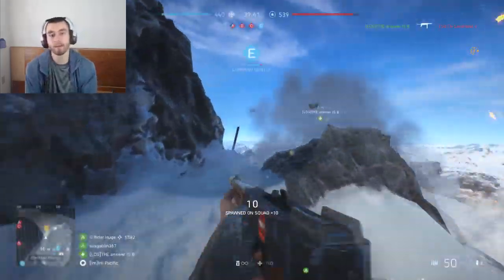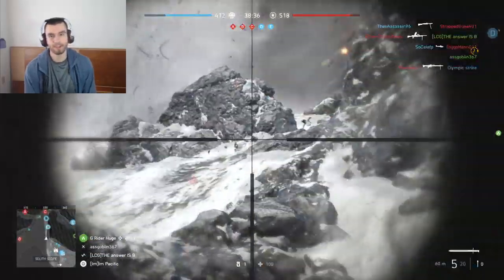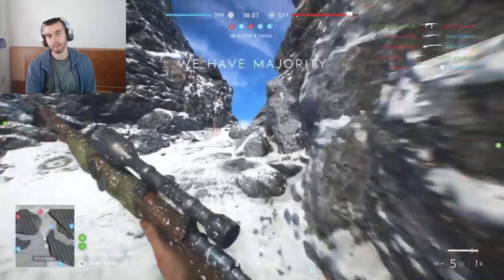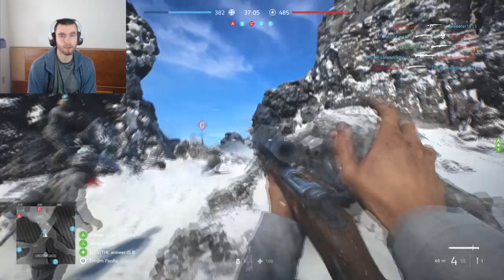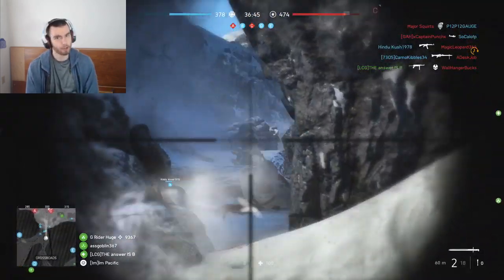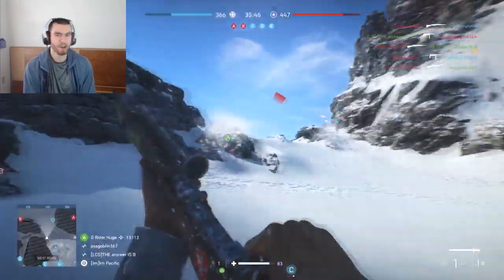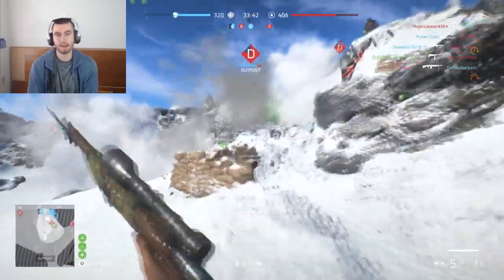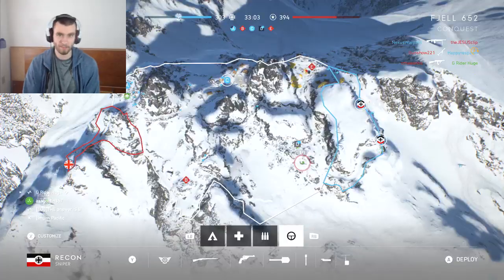How to Solo Queue on Fjell - Battlefield 5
The snow map on top of a mountain, Fjell is close range, and pretty good to solo queue on.

I like how, even though Fjell is relatively small, there can be both long range and close range gun fights, and they both matter.  Because of this, I have two strategies I like to use on Fjell.  One as a medic, and one as a sniper.